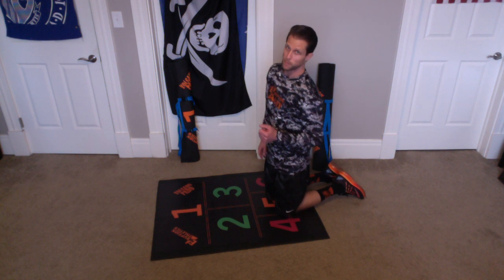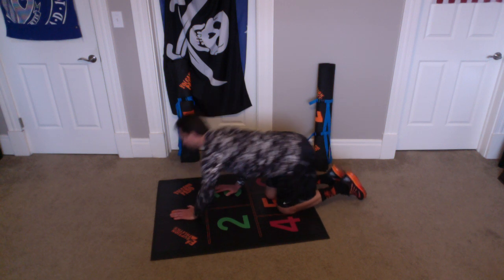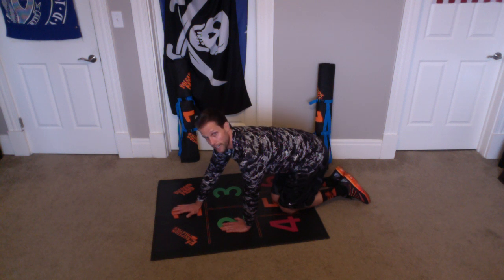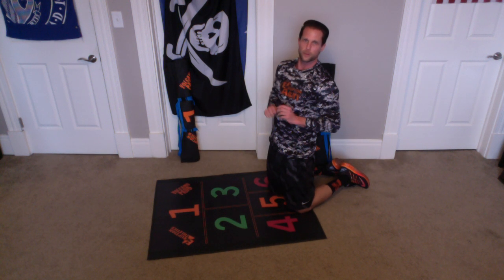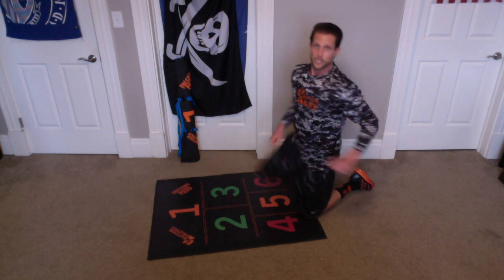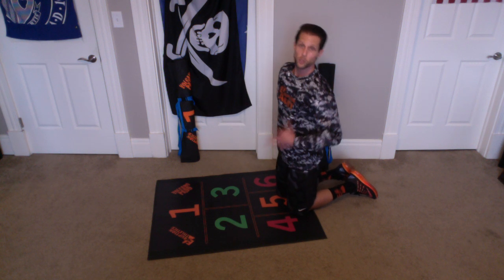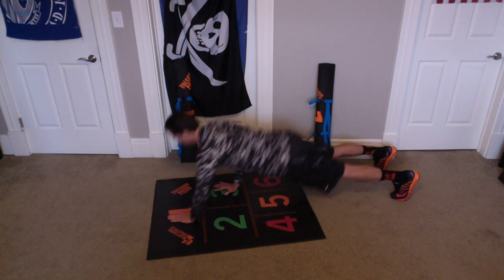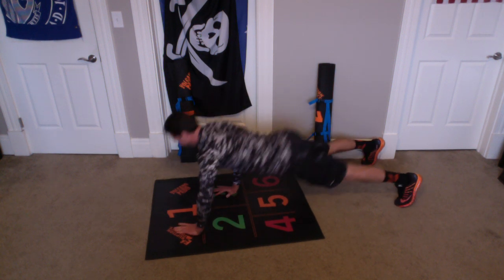Offset Push Up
Black Rank- Level 4- Upper Body